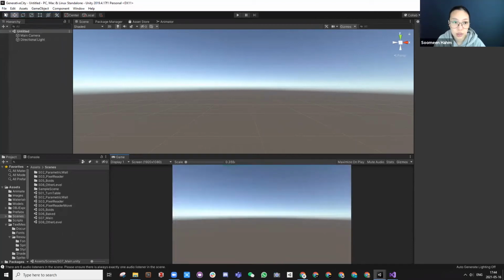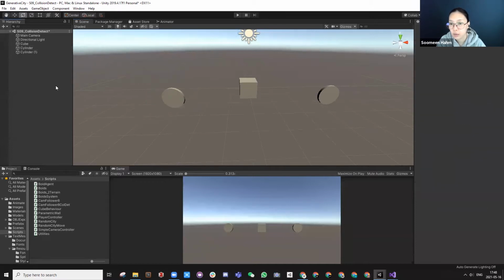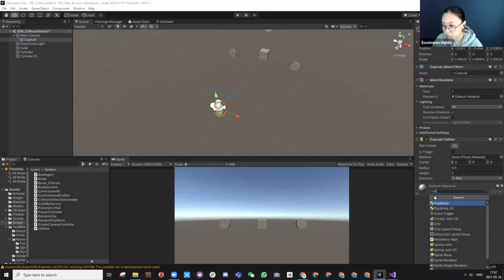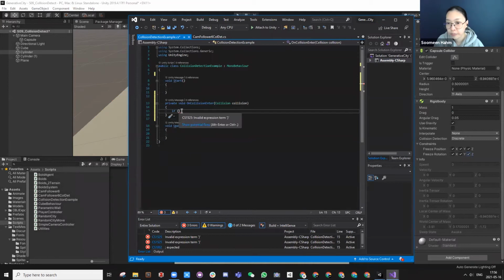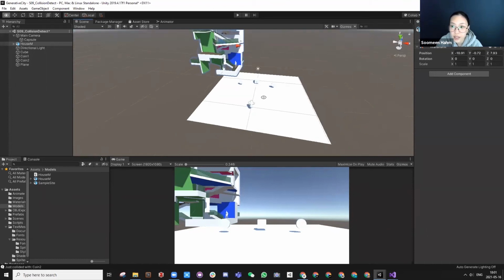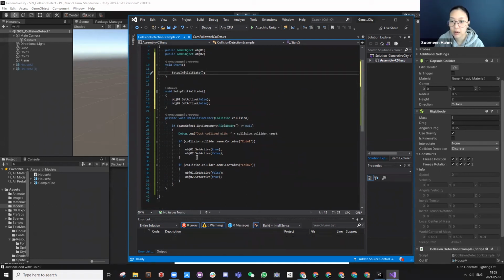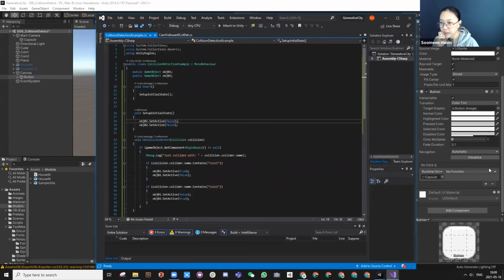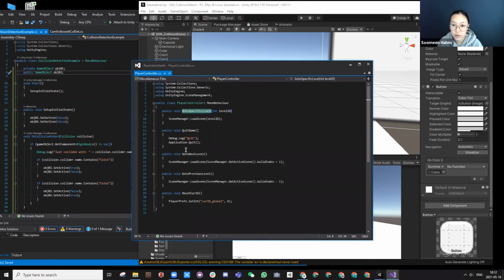SDP 2021 MAY : 2-5. Collider Detection in Unity [Generative City Design]